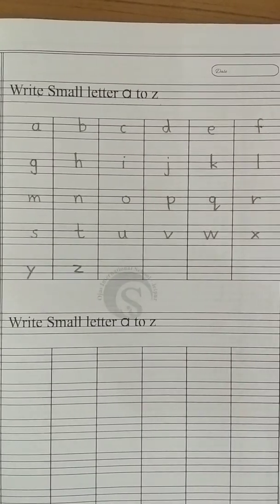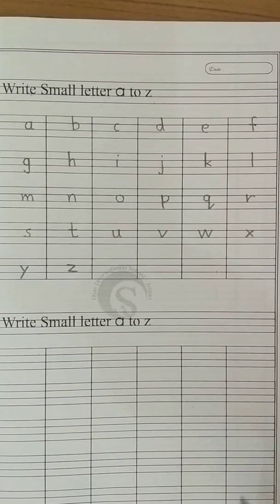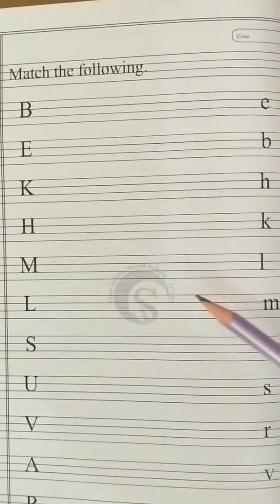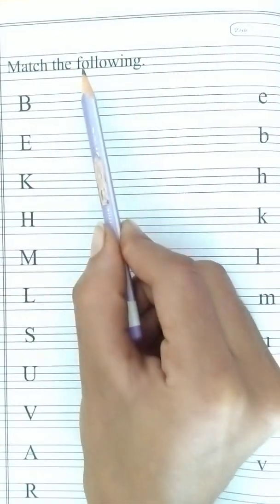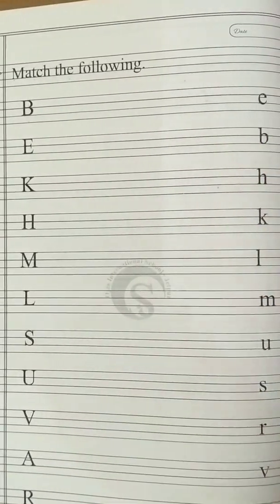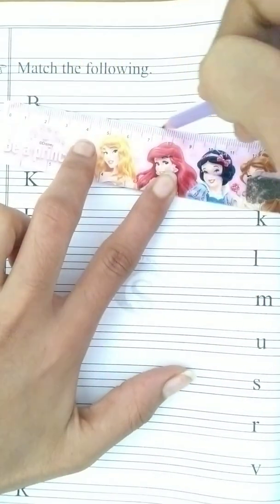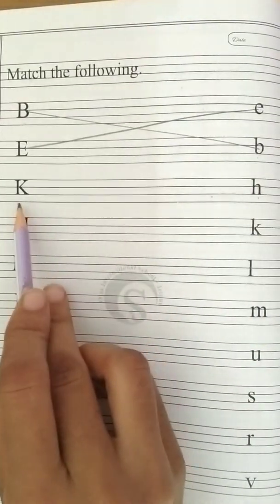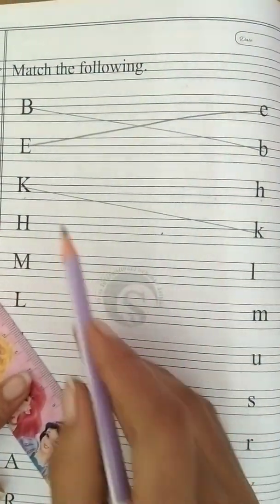Ojas International School LKG English Sem 2 Capital & Small Alphabets Worksheet